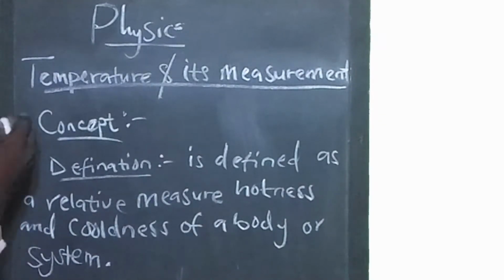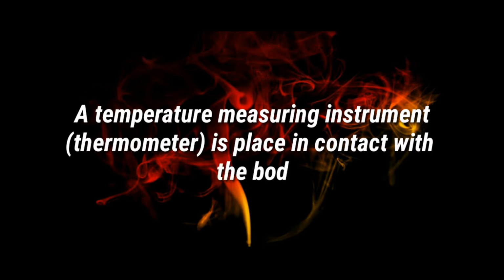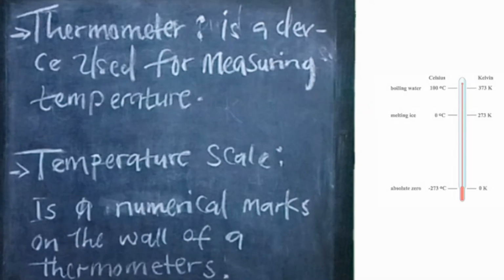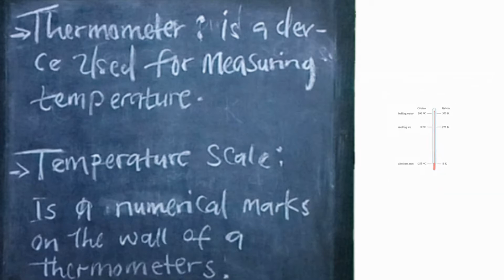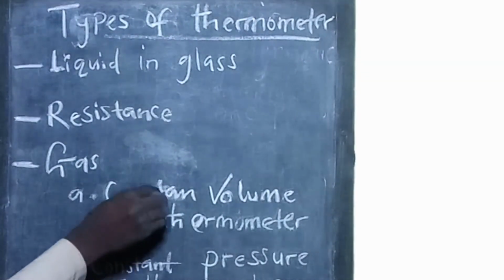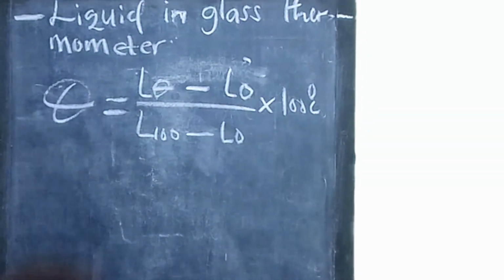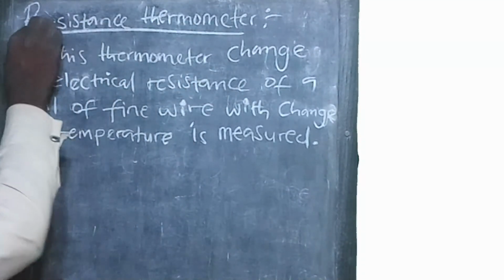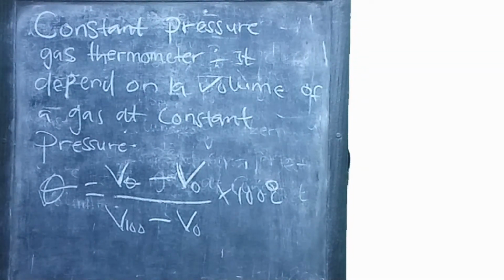TEMPERATURE AND ITS MEASUREMENT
A guide tutorial to TEMPERATURE AND ITS MEASUREMENT in Physics.